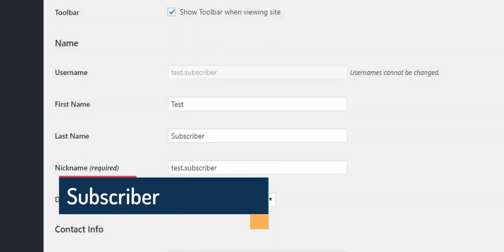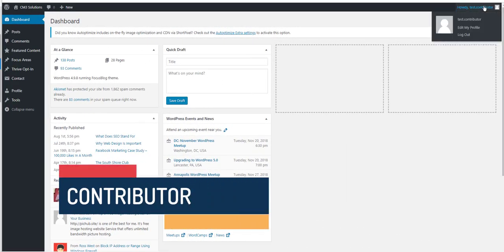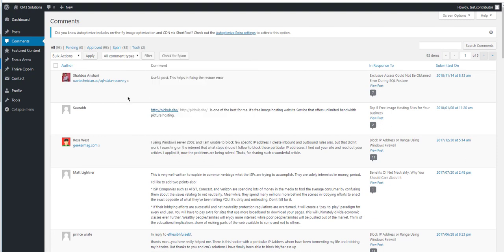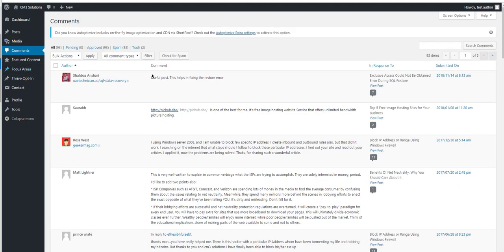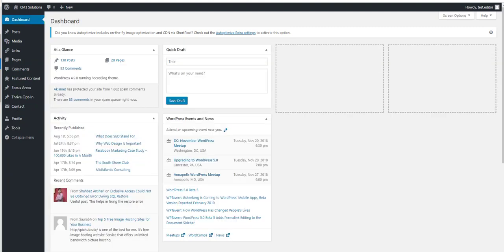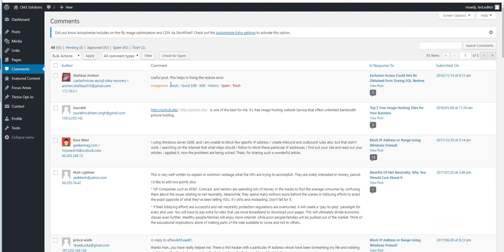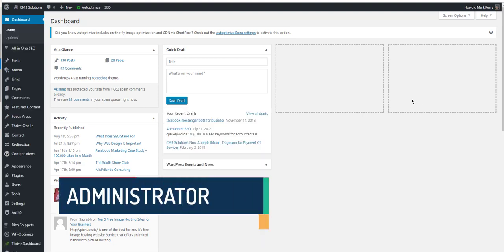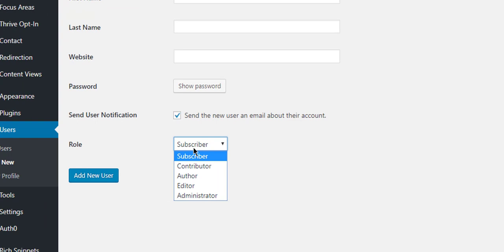Wordpress Roles, What Do They Do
We look at the Wordpress role manager and show you what a user with that role can or cannot access.